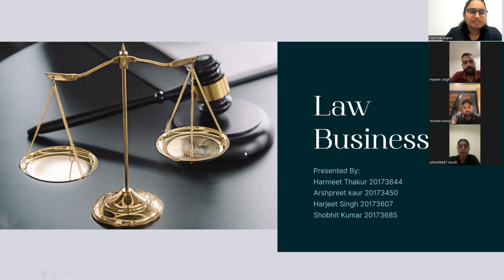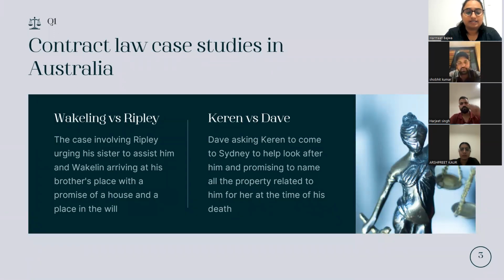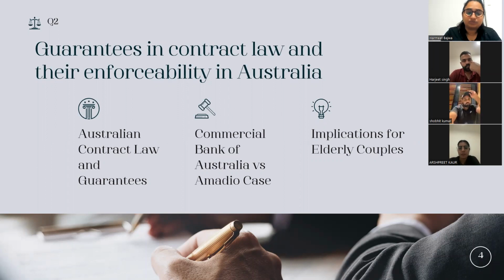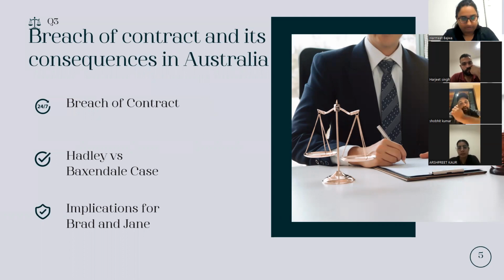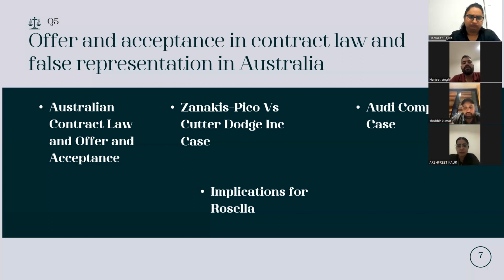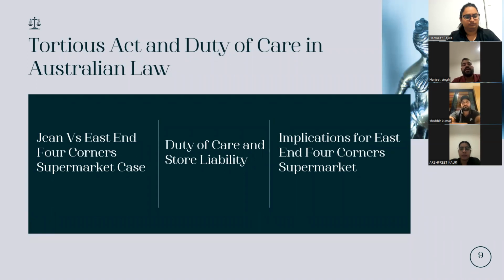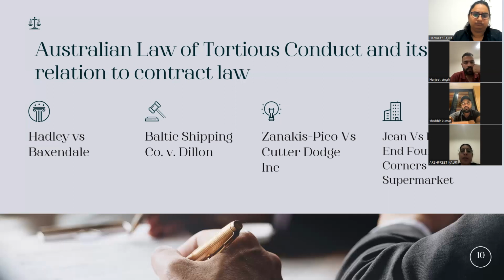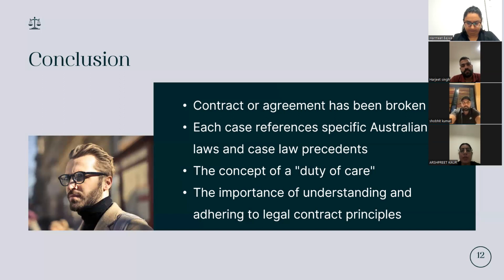Contract Law Group Presentation